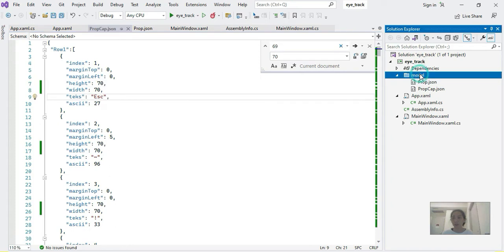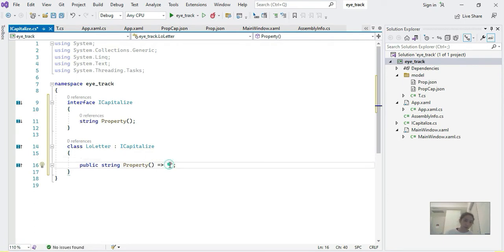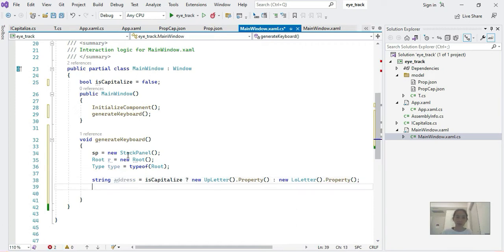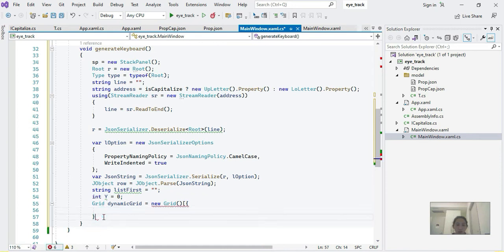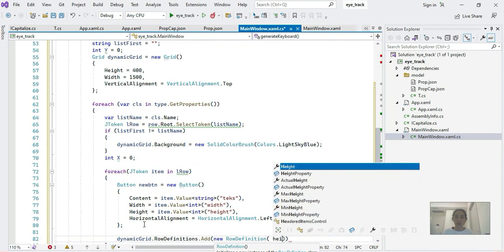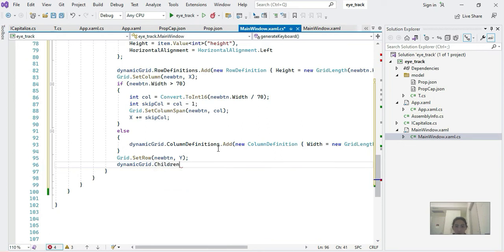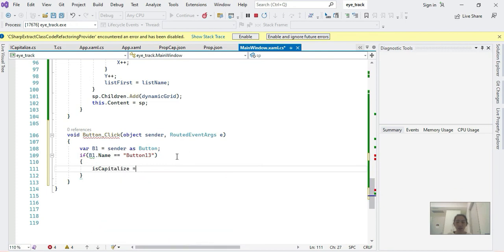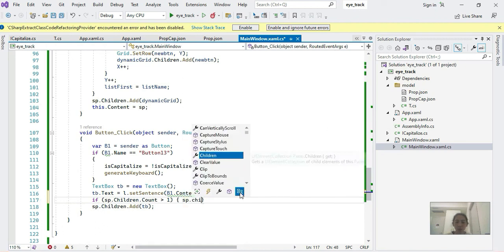virtual on screen keyboard WPF C#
create virtual on screen keyboard using WPF c# programmatically